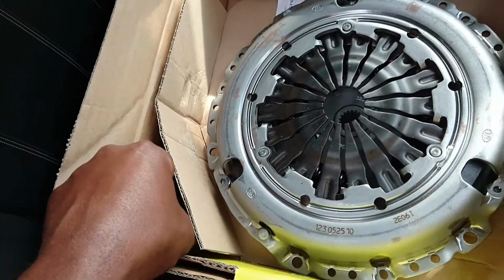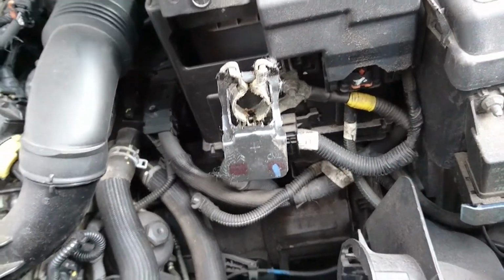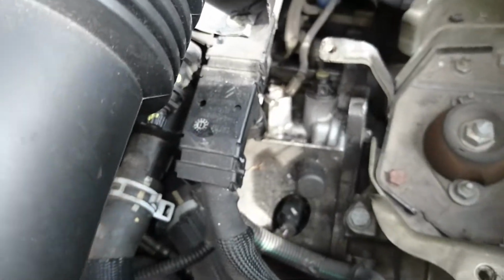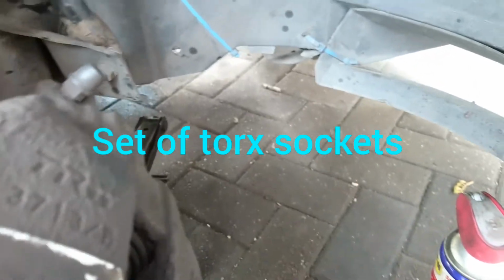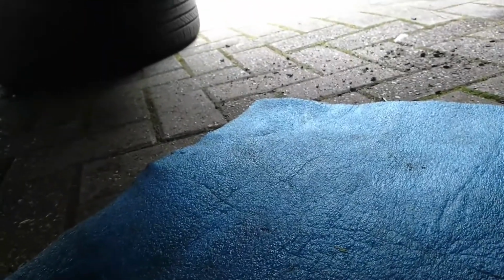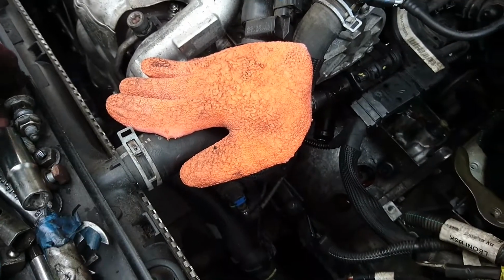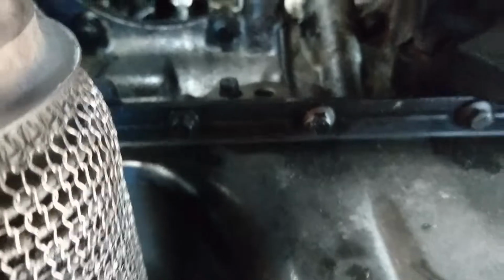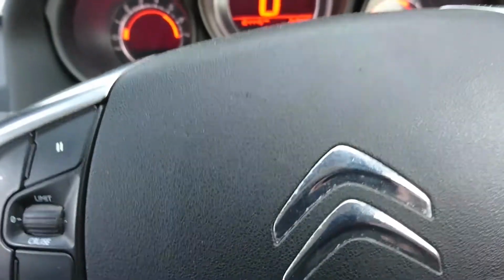CLUTCH KIT REPLACEMENT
This time the clutch needed replacing. Because very few read the descriptions, I tried, where possible to state the sizes of all tools needed for this job. Not easy the first because of the unknowns but, I did it and hopefully it would helpful for someone out there.
Tool I used:
10mm spanner and socket
13mm deep socket
15mm socket
21mm socket
22mm socket
pliers
alan key v6
torx set